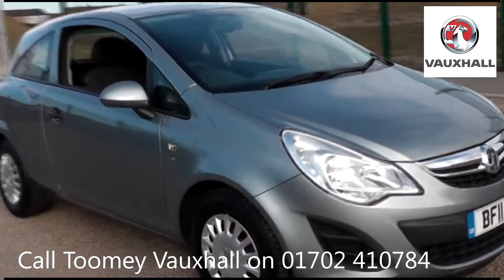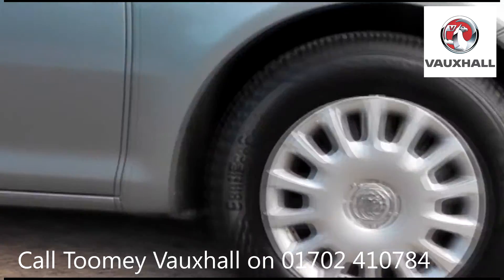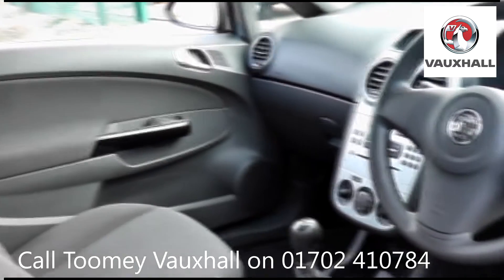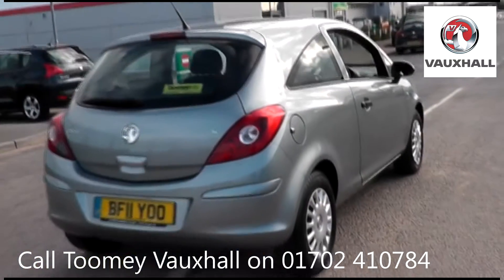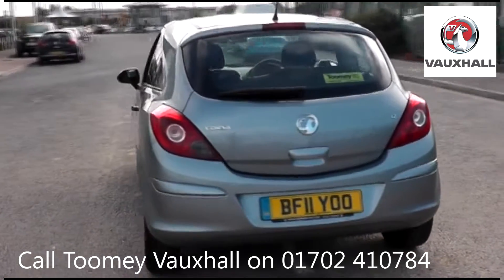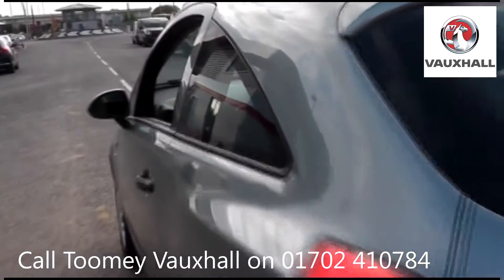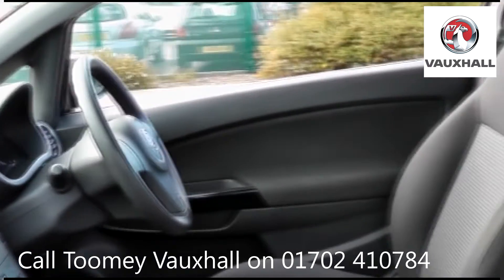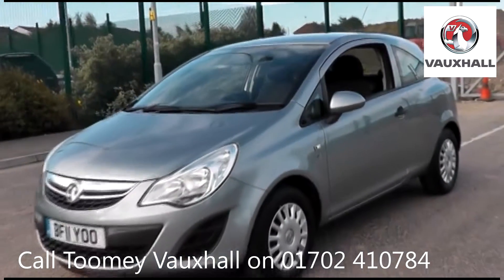BF11YOO Vauxhall Corsa S A/C 1.2l Used Vauxhall Corsa TOOMEY SOUTHEND